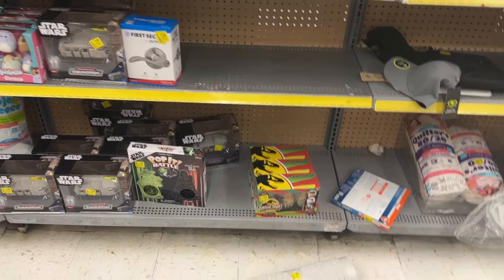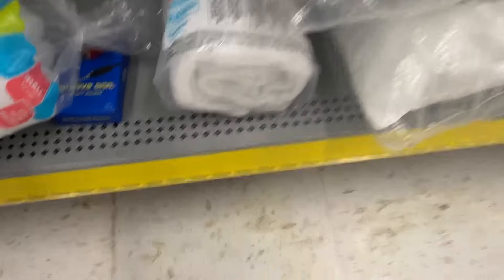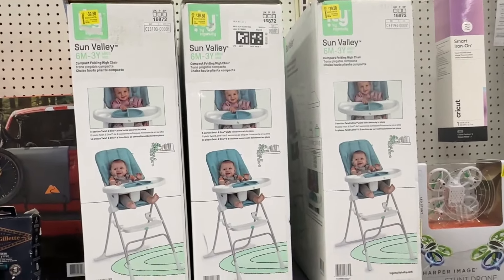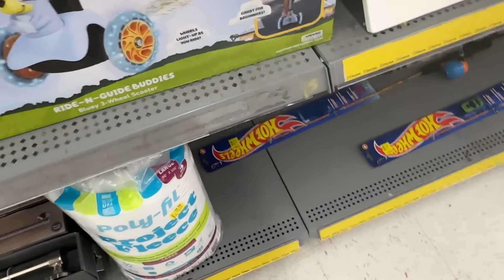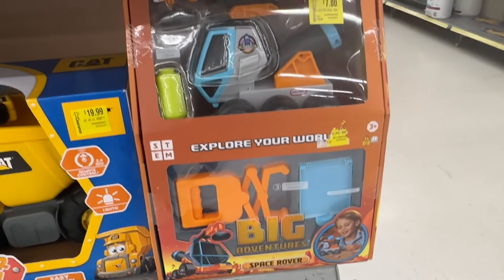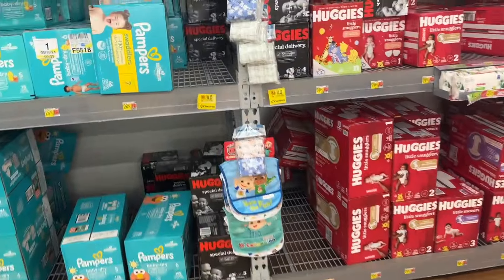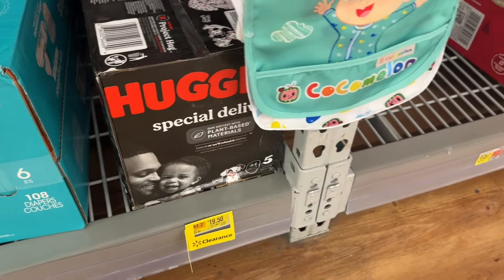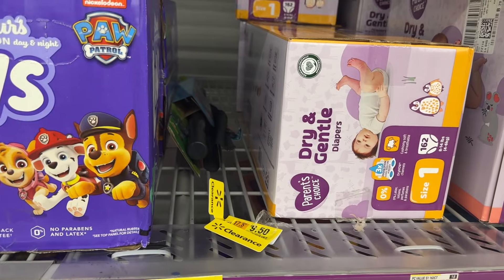✨Look for these Walmart Clearance Deals✨